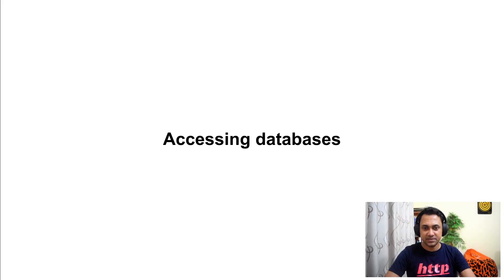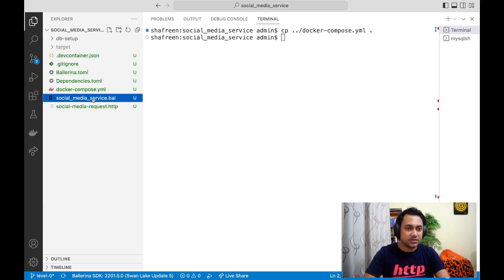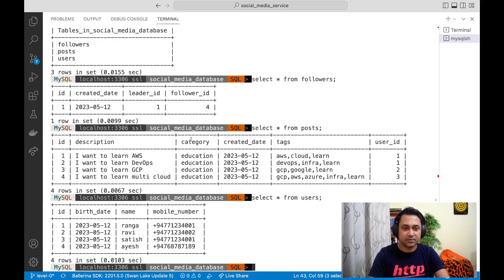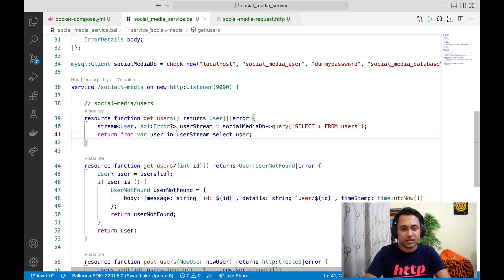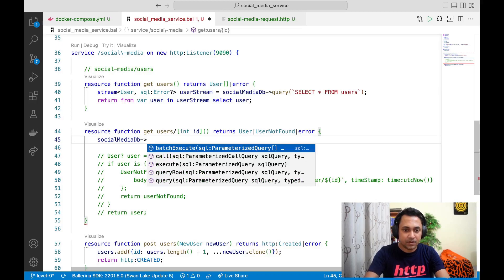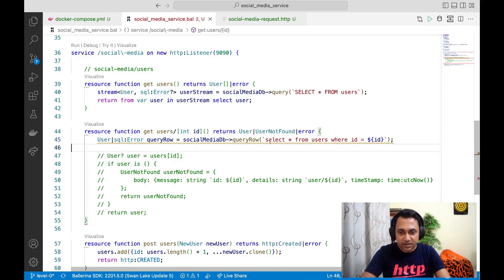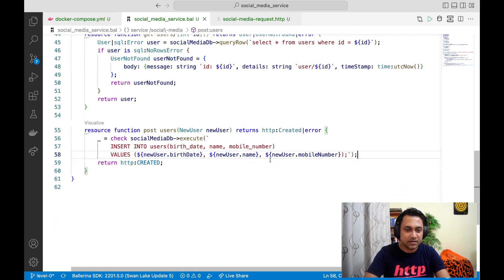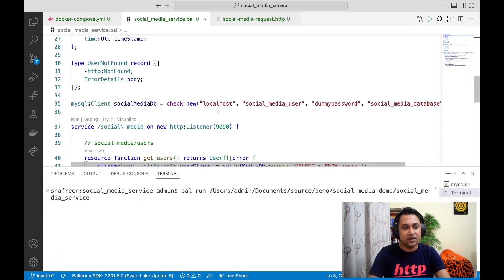Accessing Databases in Ballerina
This video is part of the introductory Ballerina training series on Integration with Ballerina. It's designed to help you learn and apply Ballerina for integration scenarios.

This session focuses on accessing databases using Ballerina. Two approaches are presented: the persistence module and plain clients. The speaker explains how to start the database using Docker and connect to it using an SQL client. They demonstrate replacing Ballerina tables with database tables and initialize the database client. Query actions are introduced, and a select statement retrieves data from the "users" table. The speaker handles errors and provides appropriate responses. Finally, a new user is added and verified.